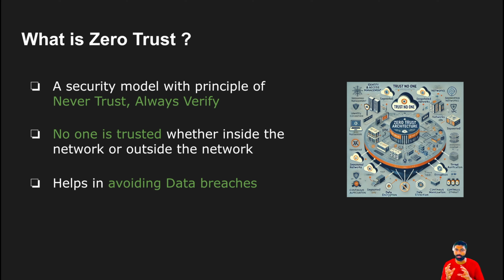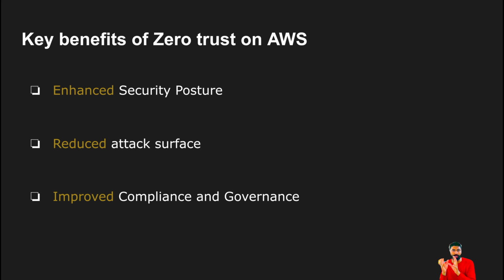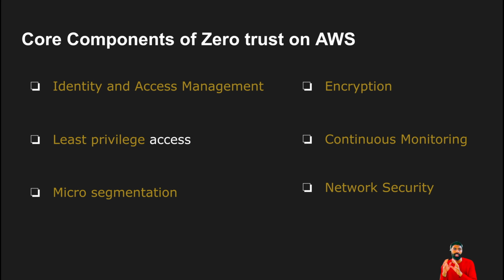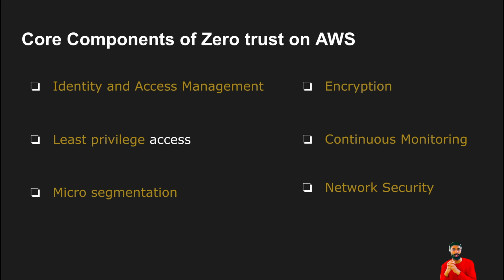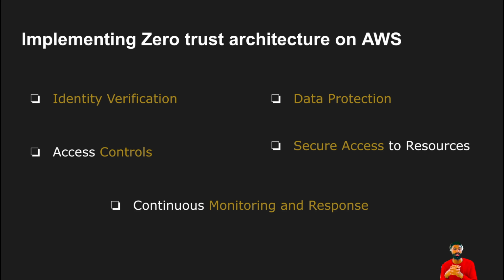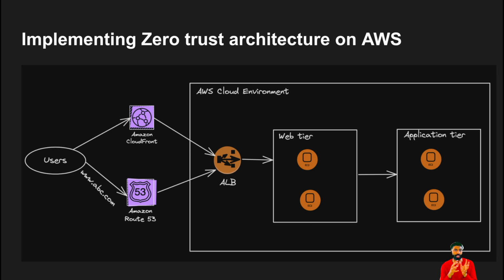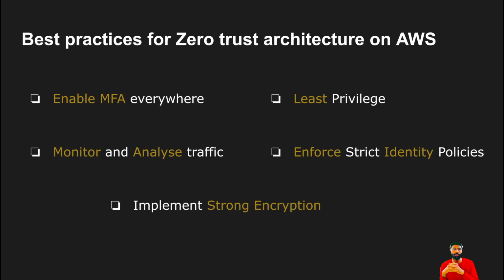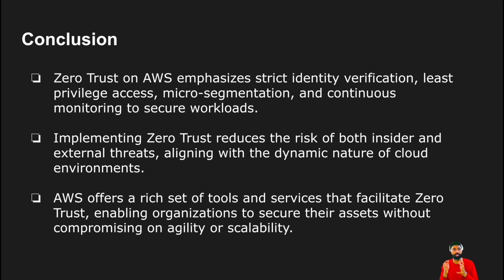Zero Trust Architecture on AWS | Tech session 18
This video covers fundamentals of a zero trust architecture, why it is important to build zero trust architecture on AWS, how you can implement a zero trust architecture on AWS and some of the best practices which you should leverage to implement the zero trust architecture on AWS.